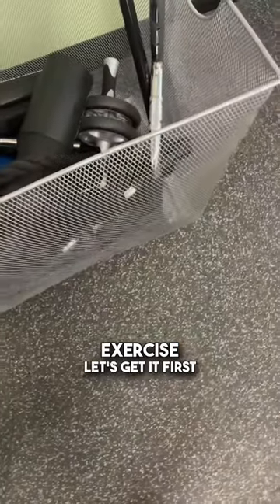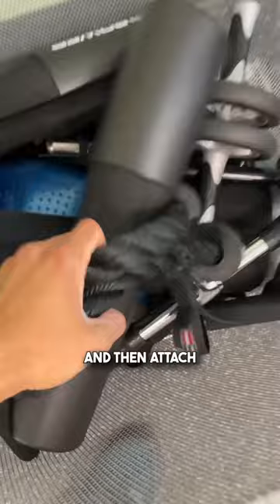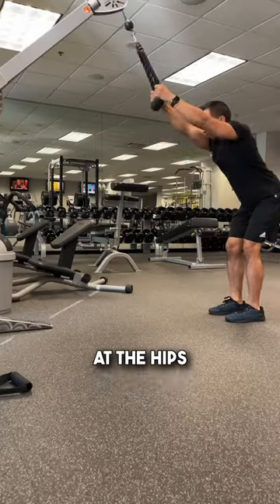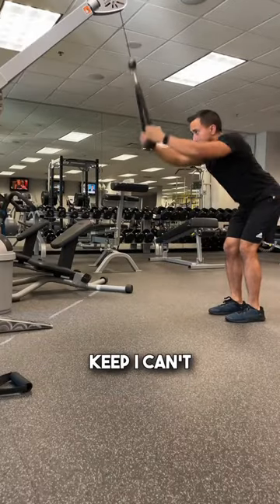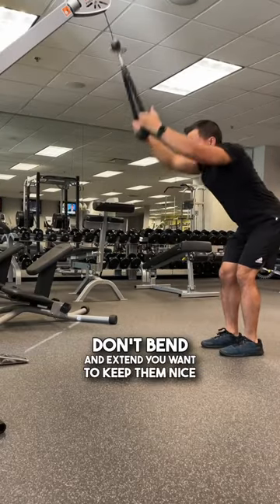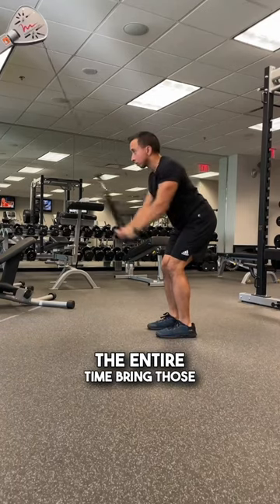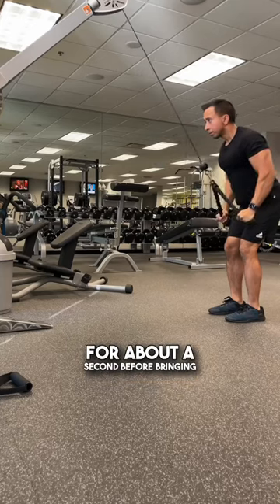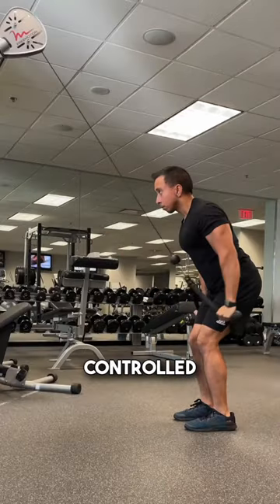Technique tips for the cable lat pullover?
Are you ready to hit your goals with me? I can prescribe a program based on your preferences, goals, history, and current muscular and postural imbalances.